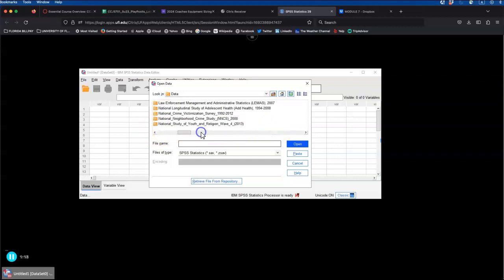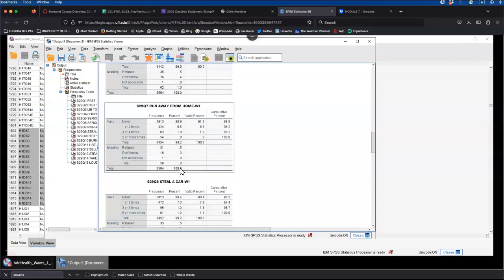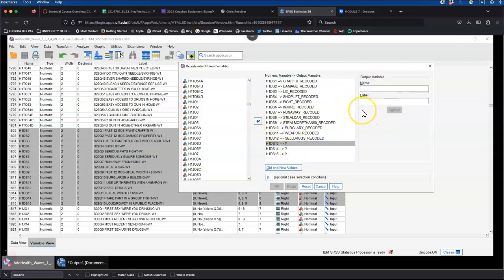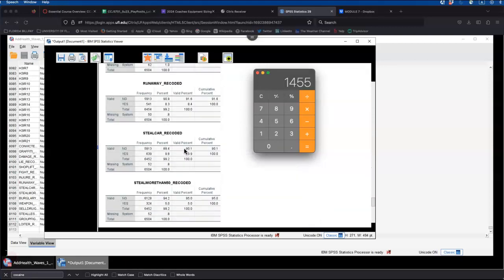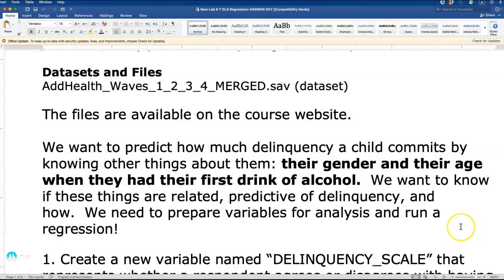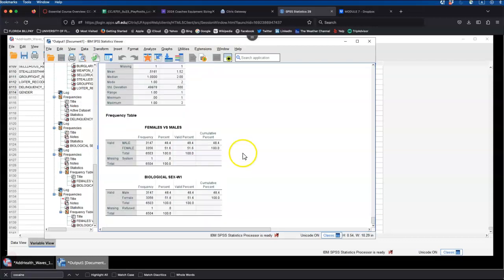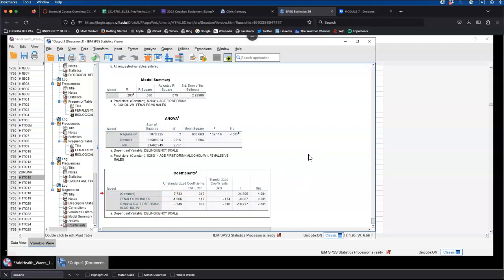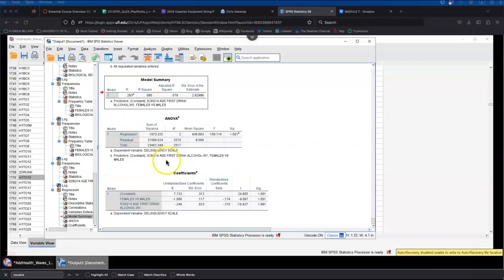M08_LAB07_CCJ3701_Jenson_Recording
OLS Regression Lab